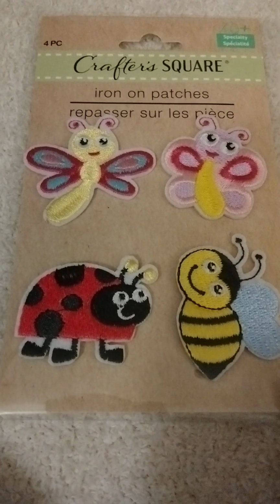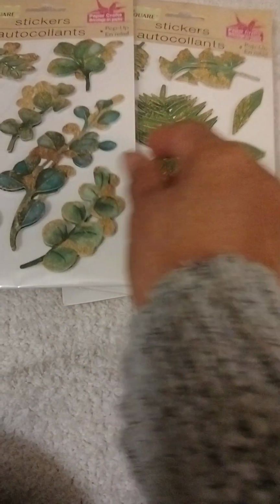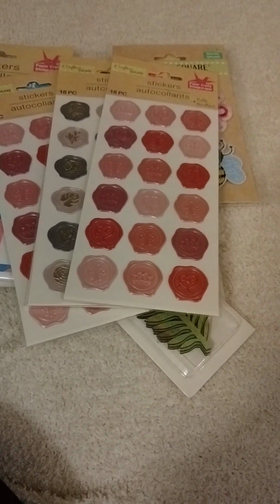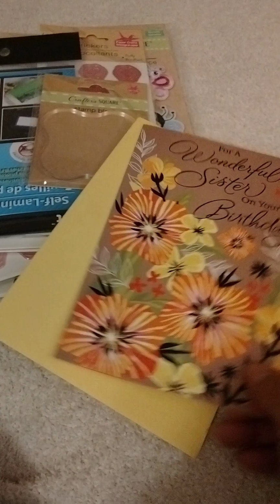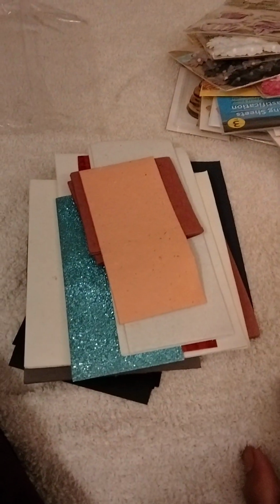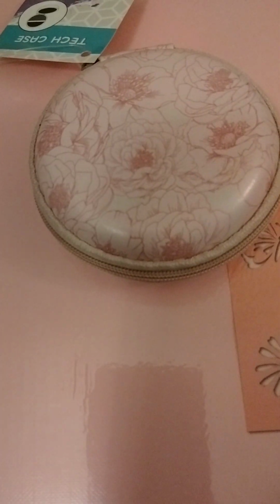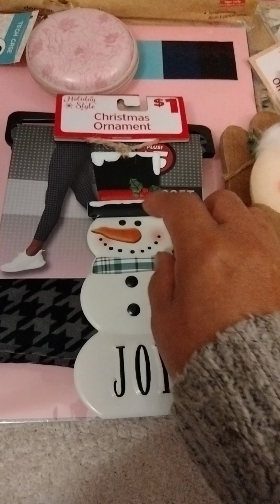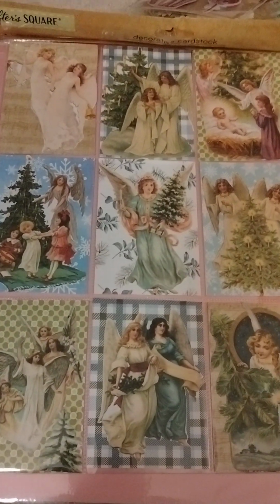i went to there and here for goodies..